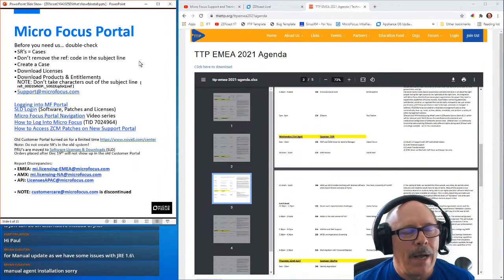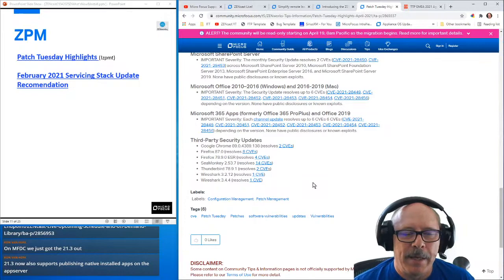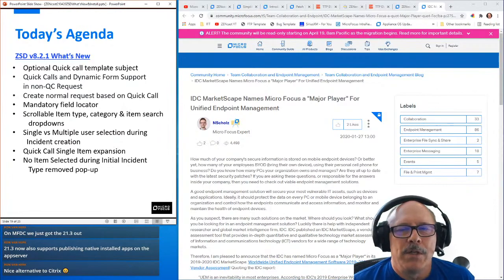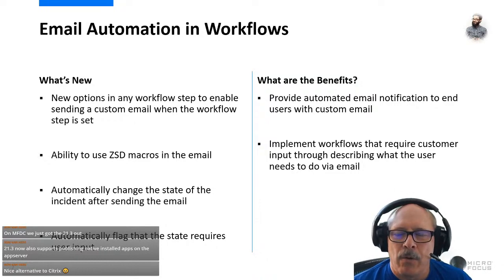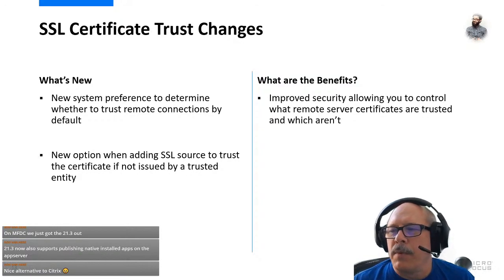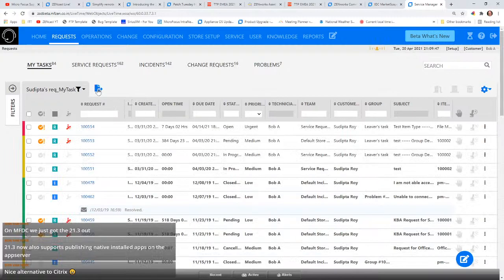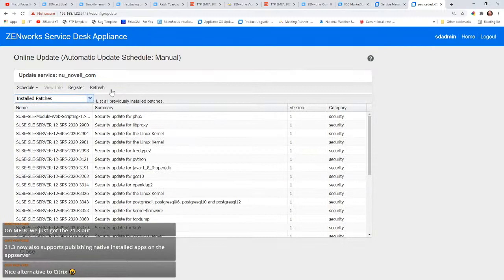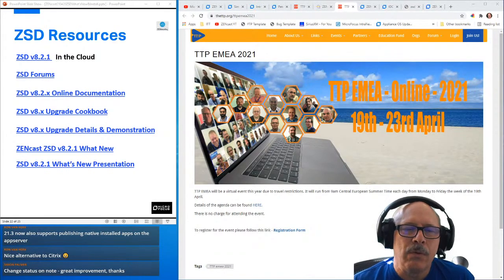ZENcast Live! ZSD v8.2.1 Enhancements and Features.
ZENcast Live! Join us today in a discussion about the latest version of ZENworks Service Desk v.8.2.1.  There are many new enhancements to ease ticket administration for the Technician User and the Customer communication along the way.  We'll look at most of them and get a better understanding on how they will increase efficiency.

bob/zen@123